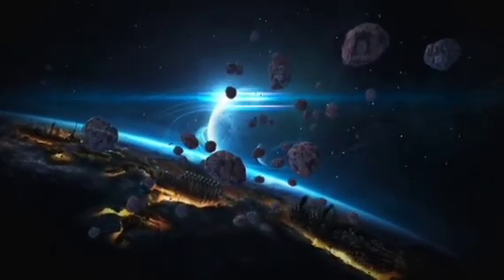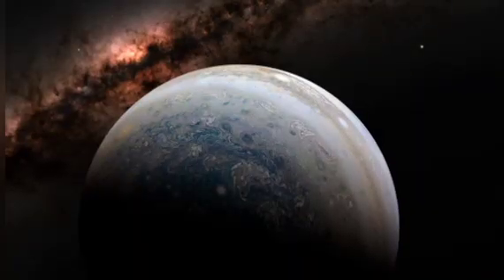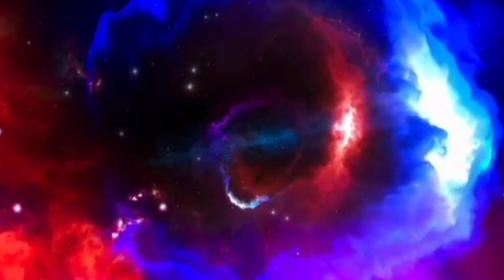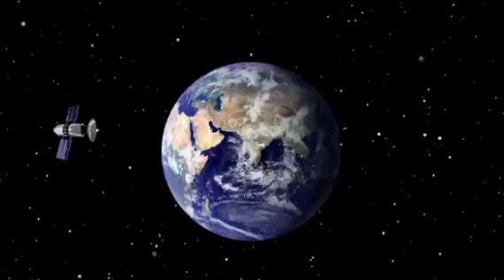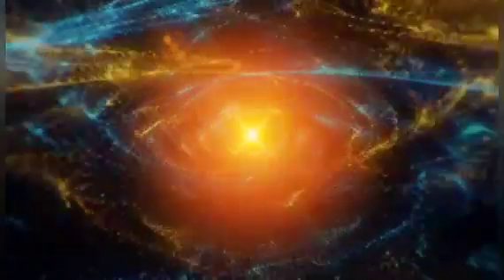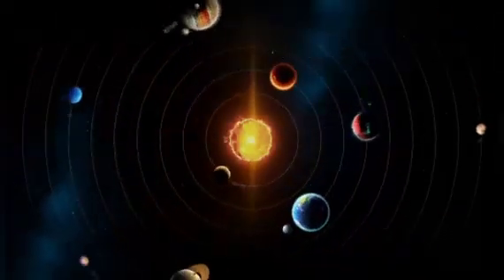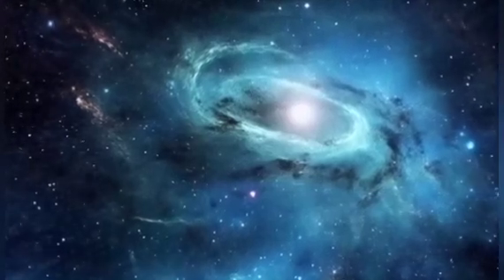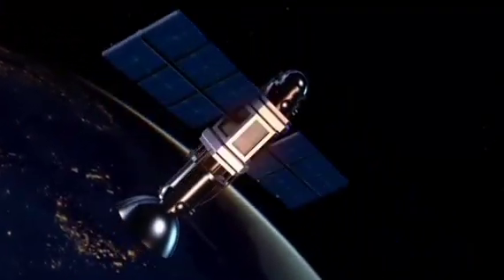Neil deGrasse Tyson “Betelgeuse just EXPLODED & Will Take Over The Night Sky ALL OVER THE WORLD.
🌟 Get ready for an astronomical spectacle! In this mind-blowing video, astrophysicist Neil deGrasse Tyson reveals the latest cosmic event that has astronomers buzzing: Betelgeuse has just exploded! 💥✨

🔭 What to expect:

- An in-depth look at the significance of Betelgeuse's explosion
- How this supernova will light up our night sky
- Insights into what this means for Earth and our understanding of the universe 🌍
- Stunning visuals and animations of the event! 🎇
Join Neil as he breaks down complex astronomical concepts into exciting, easy-to-understand explanations. Don't miss out on this once-in-a-lifetime event that will change the way we see the stars! 🌌

👉 Watch now and witness the magic of the cosmos!